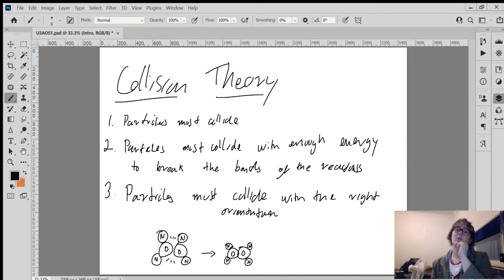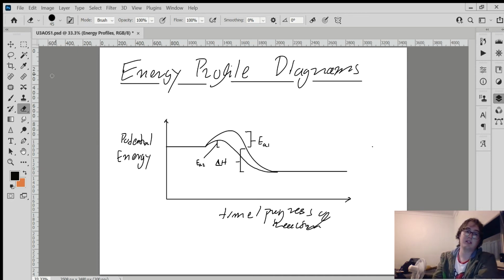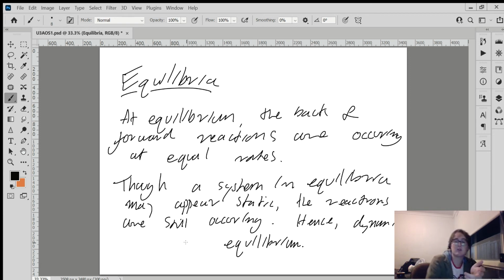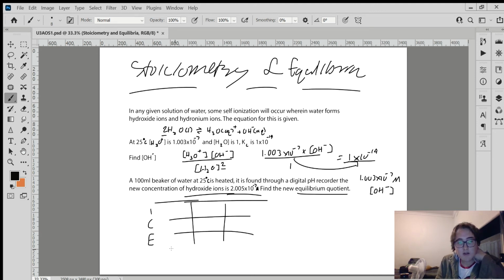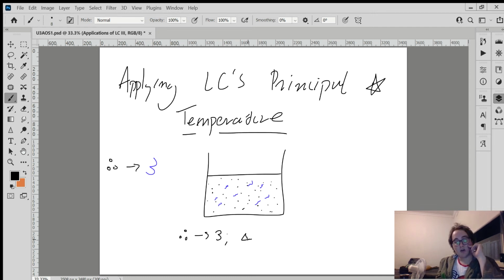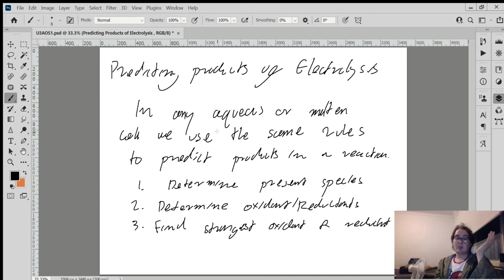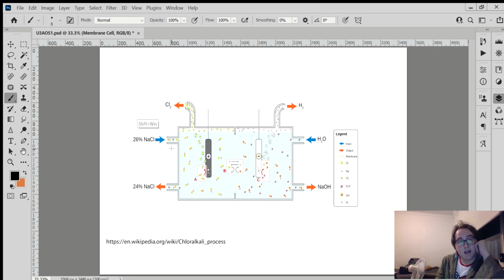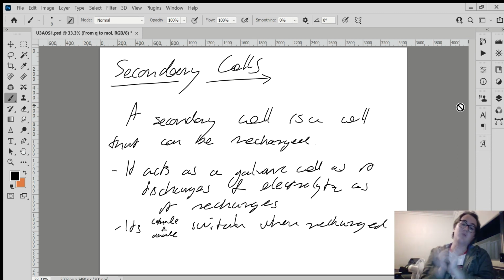U3AOS2 Review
Review of Unit 3 Area of Study 2 content